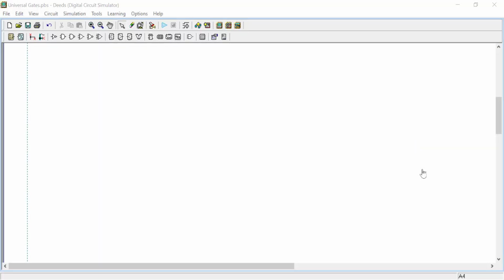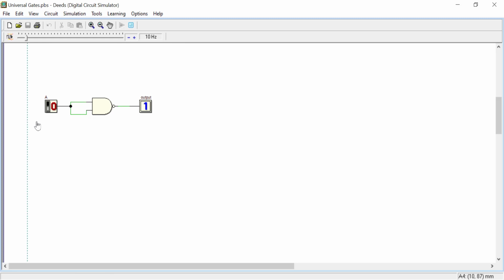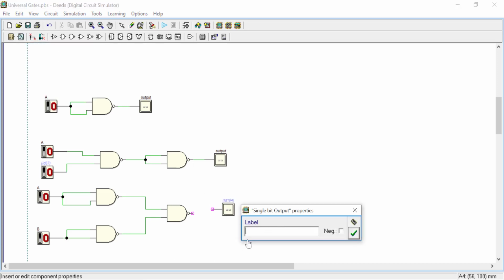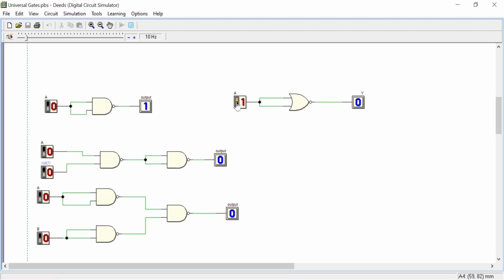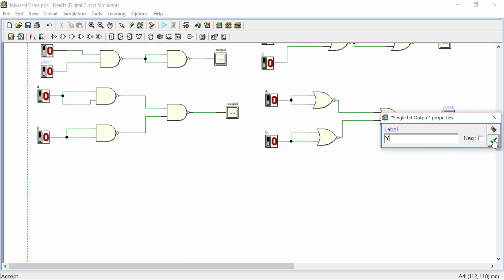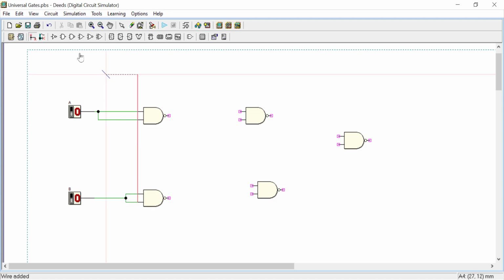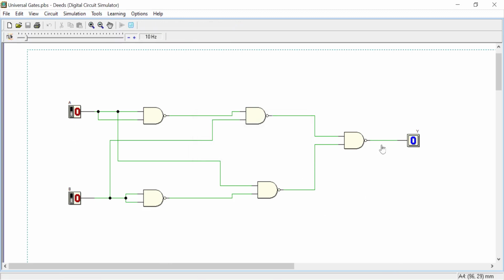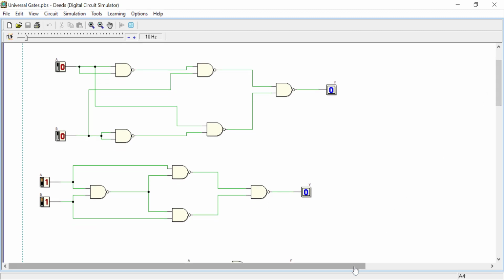STLD Lab Experiment 2 Univerasal Gates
This video about how to construct  basic and hybrid gates using NAND anD NOR gates.